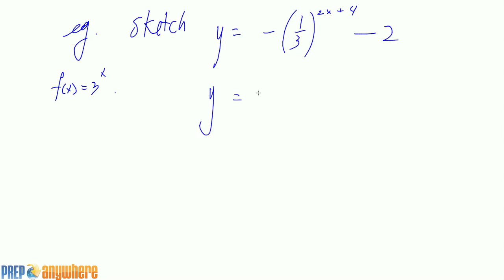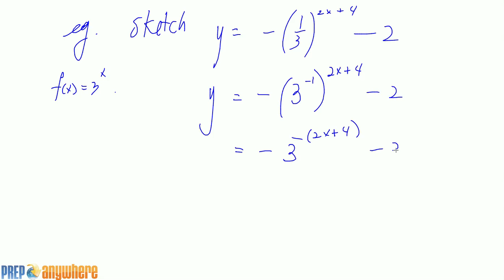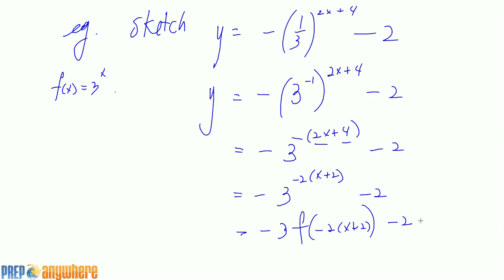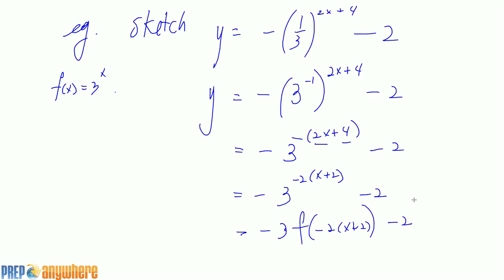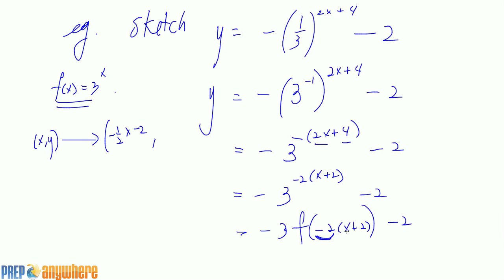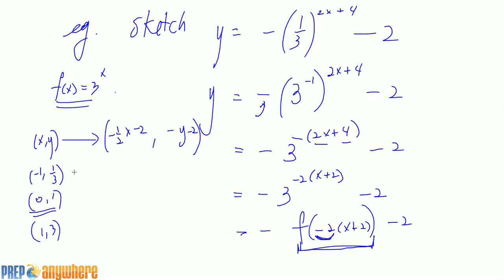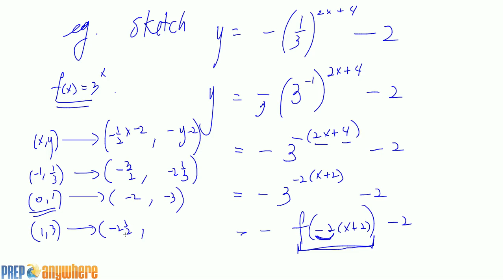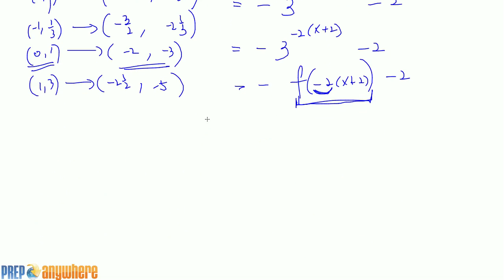3 Transformation of Exponential Graph example 2